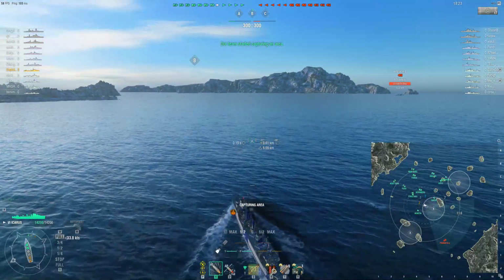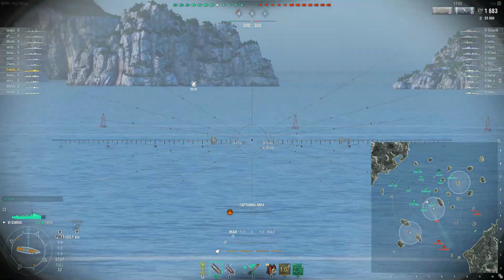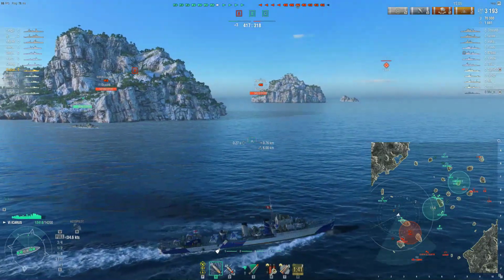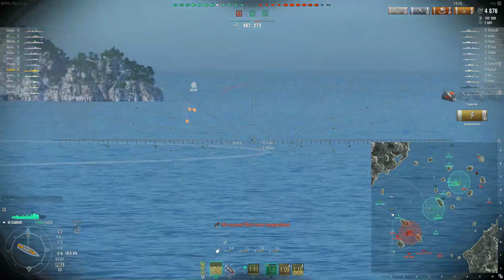World of Warships - HMS Icarus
Here is a quick gameplay review of Icarus, which unfortunately is mediocre at best. The introduction of the hydro is welcome.